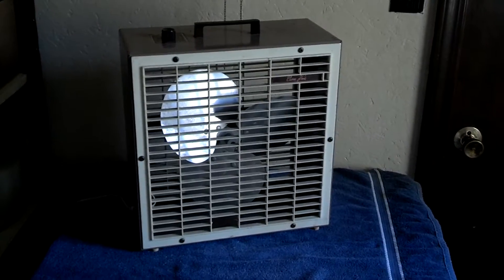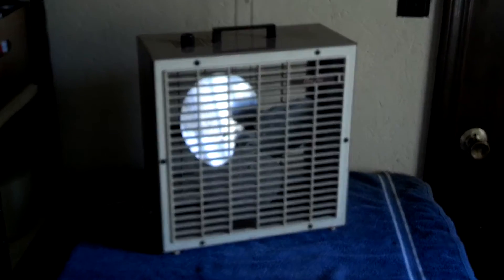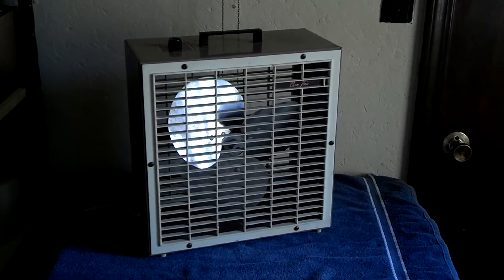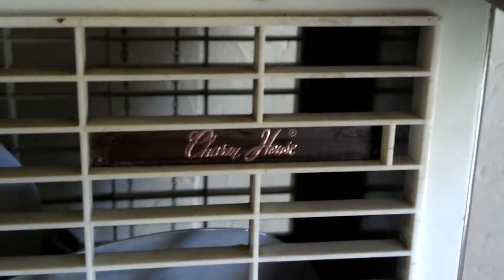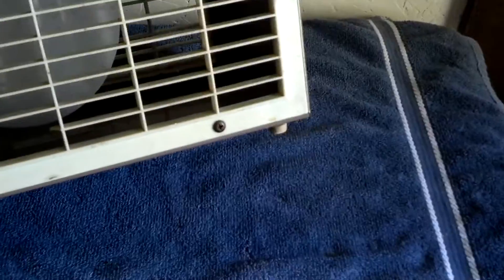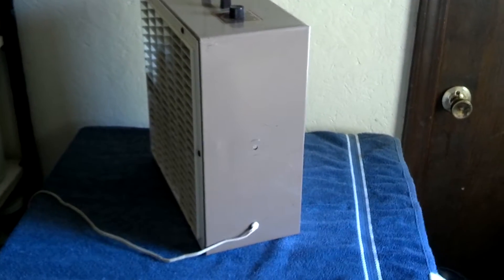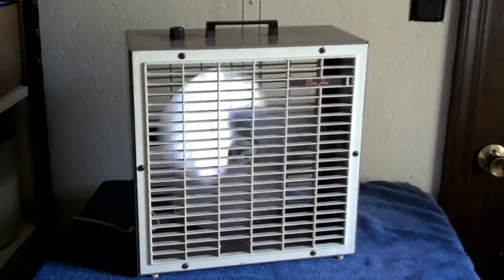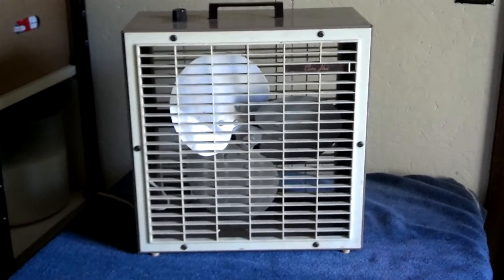Vintage Charm House model S-122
12" box fan made by Lakewood. i got this from my mom. who bought it at Goodwill for me some years ago.